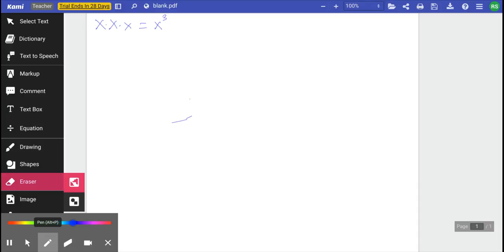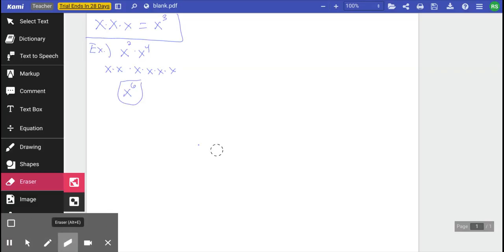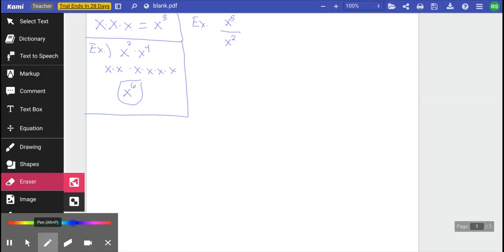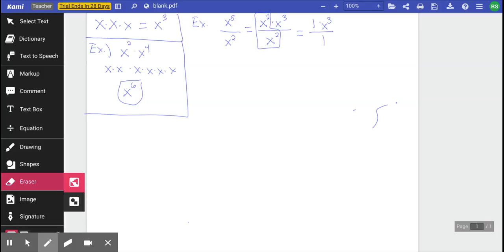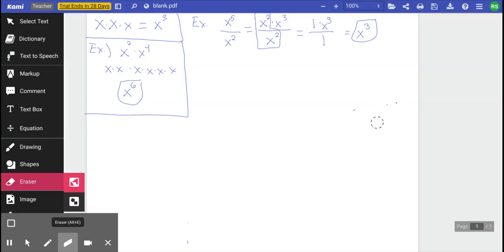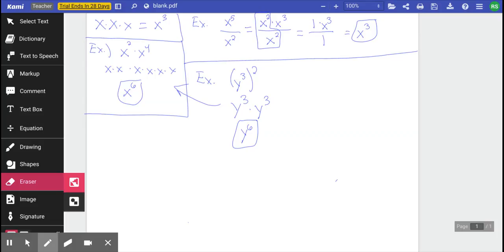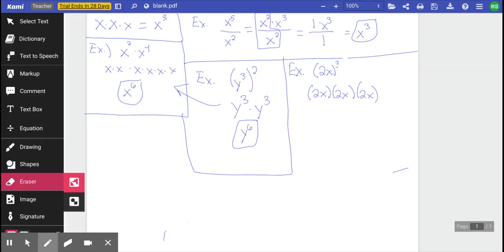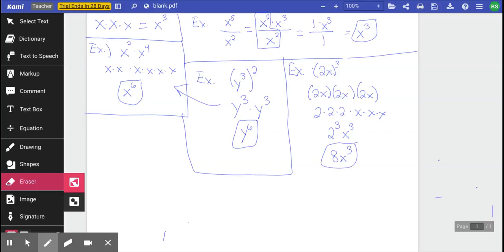Properties of Exponents day 1 part 1